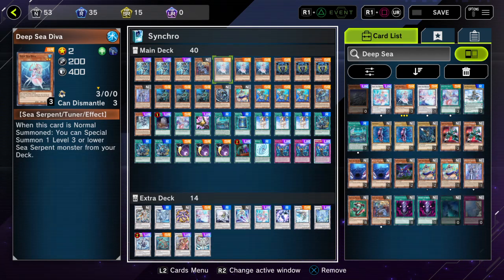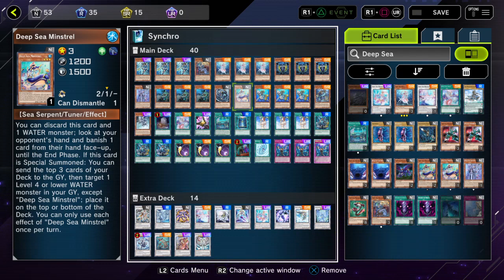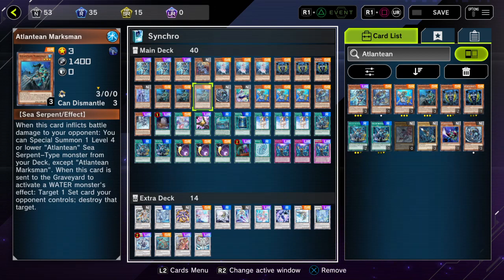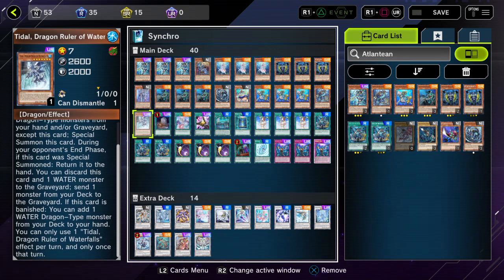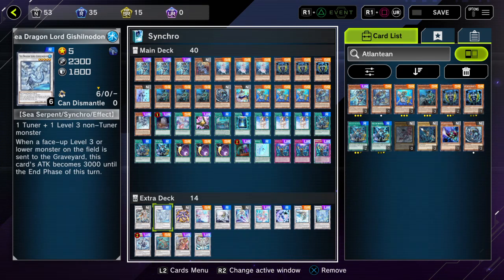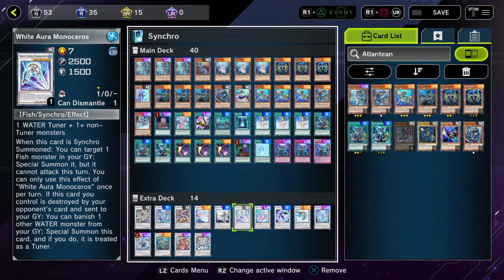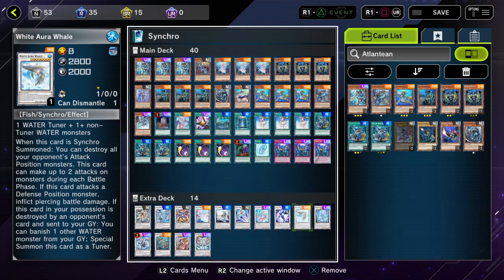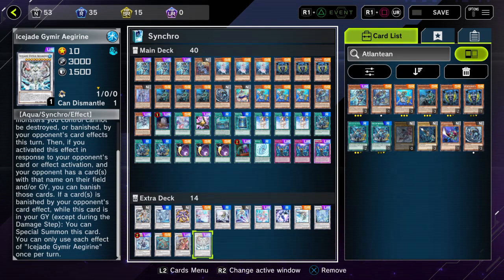Yu-Gi-Oh! Master Duel: Duel Triangle -- SYNCHRO -- Deep Sea Atlantean Deck Profile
Rulers of the Deep and Forgotten City Dwellers unite as one of the most unique army of Sea-Serpents.

Feel free to add me in Master Duel!